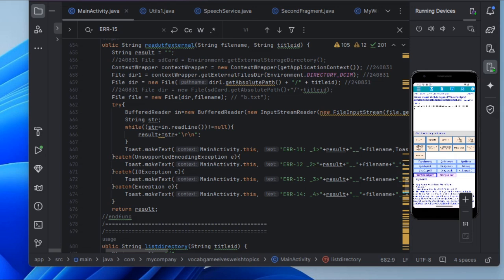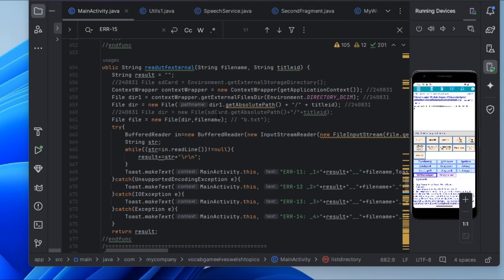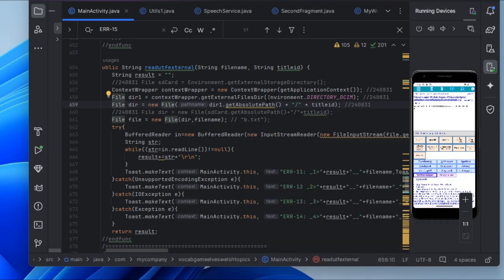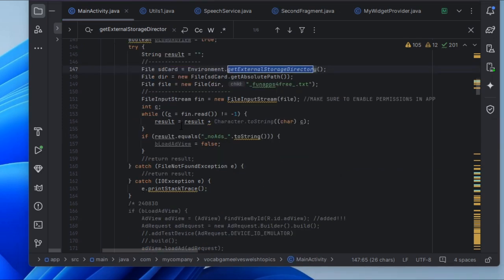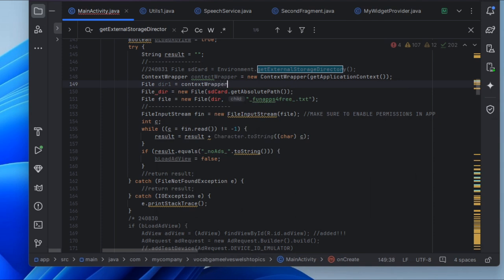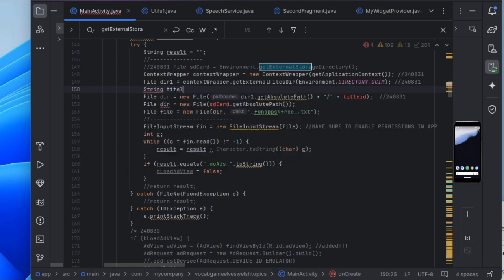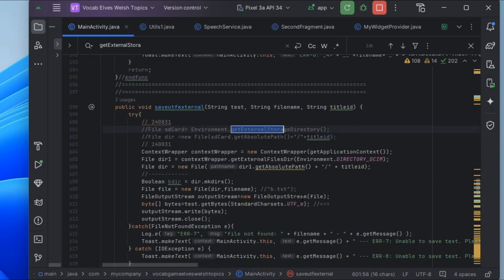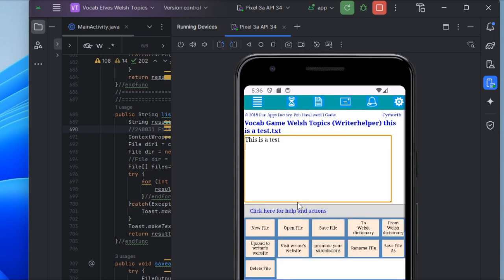Android #2 ContextWrapper to read and write to file 240831